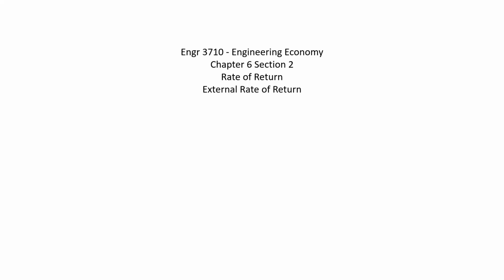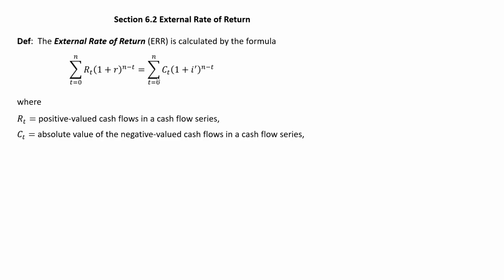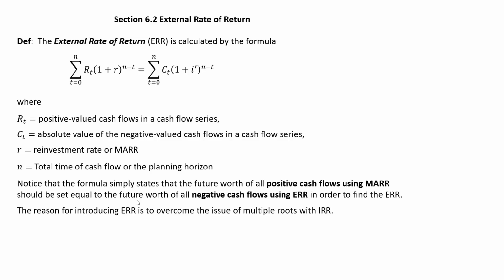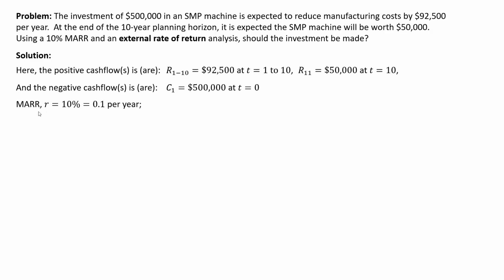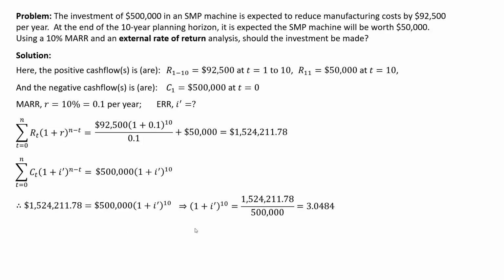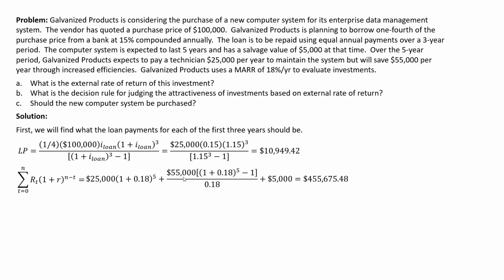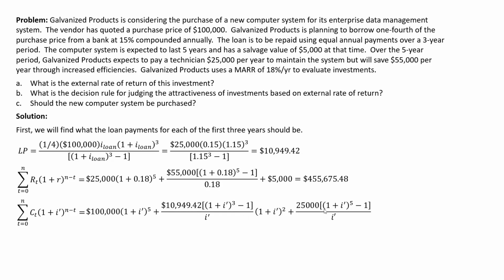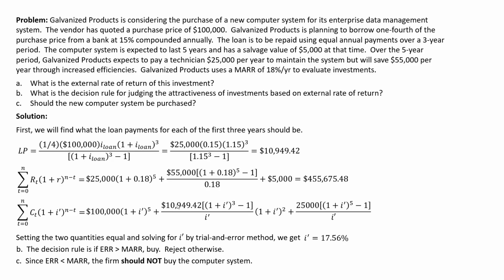EngrEcon L19 Ch6 Sec2 ExternalRateOfReturn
Chapter 6 Section 2 - Comparing Alternatives - External Rate of Return Method - Principles of Engineering Economy